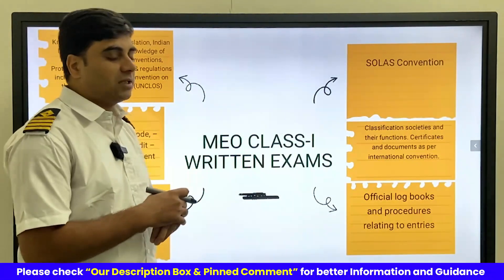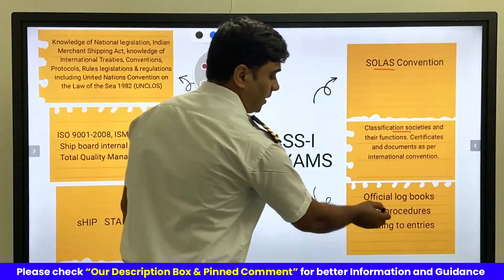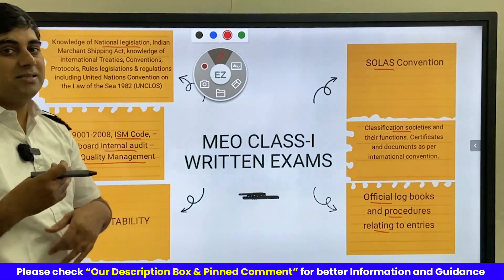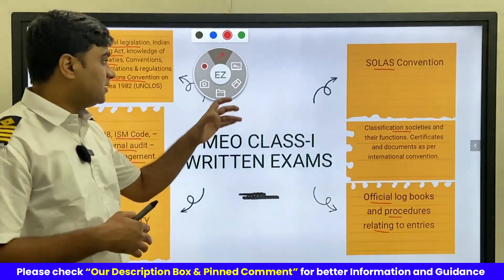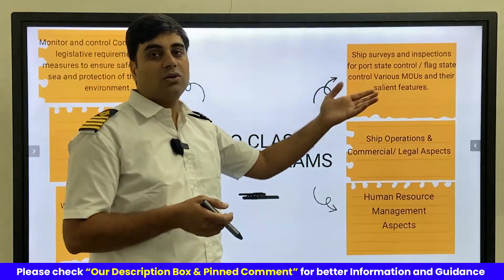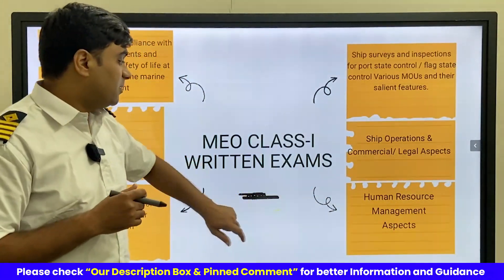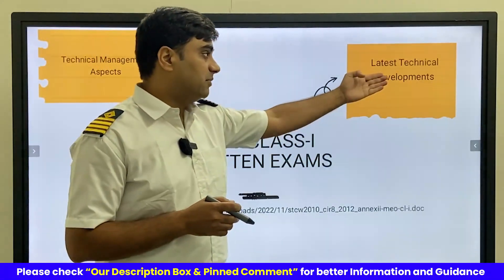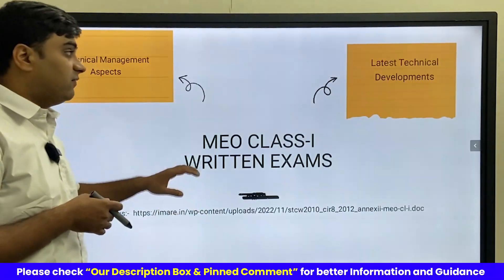How to clear MEO Class 1 Written Exams?